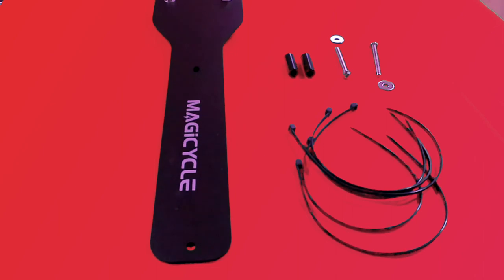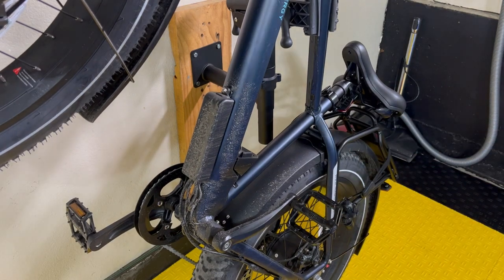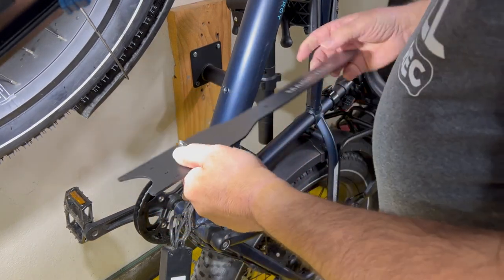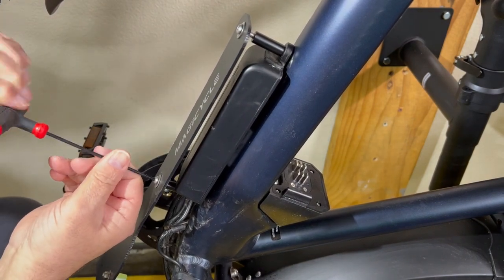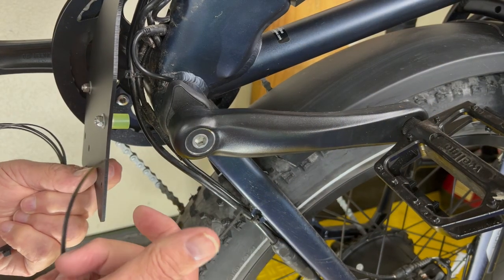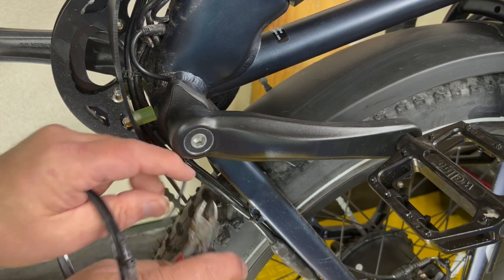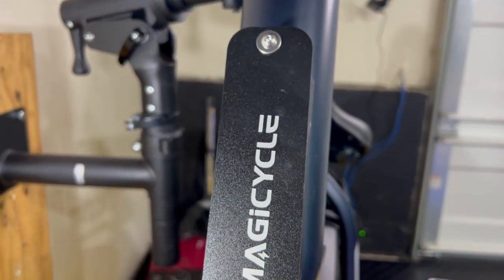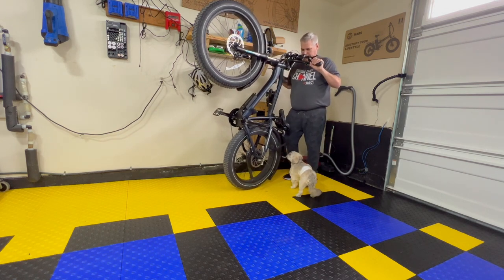Skid Plate Install BKM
Simple Installation of the Magicycle Skid-Plate.  This is the look you need when it is completed.   My channels focus is on e-bike content, RVing, droning while traveling and e-biking, and living my best retired life. My goal is to make videos fun and informative.  I make videos for enjoyment as a hobby.  Remember I am an amateur not a professional so please excuse some less than perfect editing.  I hope you will find them entertaining and helpful.  My newest videos have a primary focus on e-bikes, because there is so much great content with reviews, riding and vloging about those rides.

2 DBPower EX7000 Pro for Vlogging. (1080p 30fps) and action shots that risk damaging expensive equipment.
2 Campark x40 for the same reason
Time Lapses: DBPower EX7000 Pro
Autel EVO
Audio: Rhode Mic
Editing Software: IMovie
Mobile Wifi: AT&T Unlimited